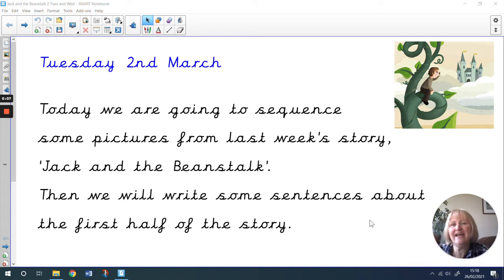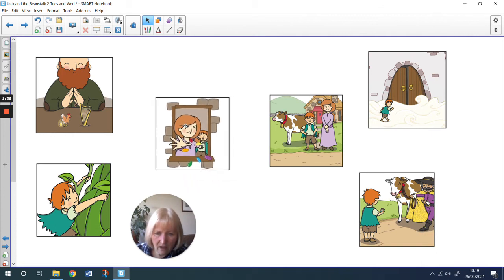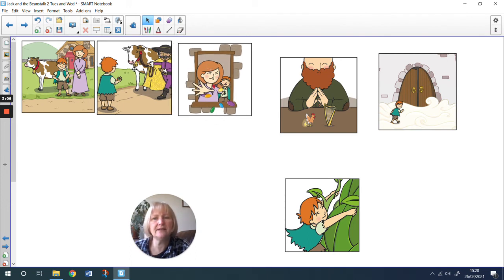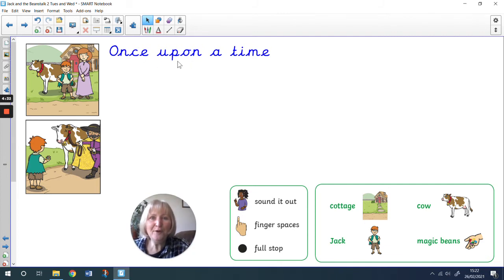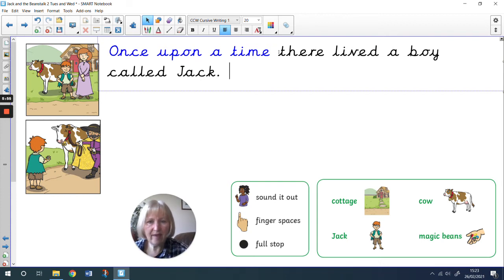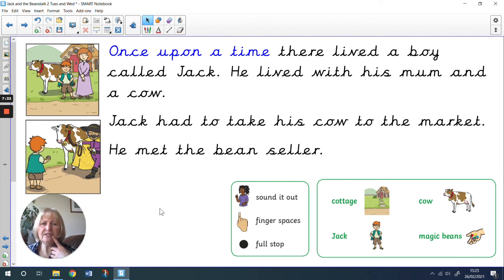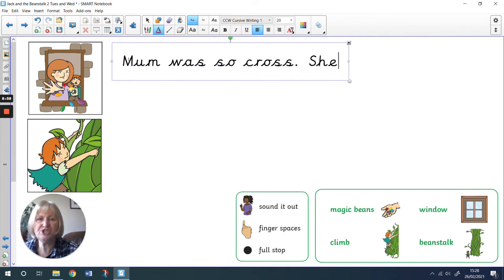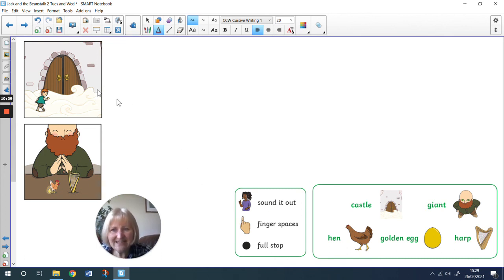Hull Year 1 English 02 03 21